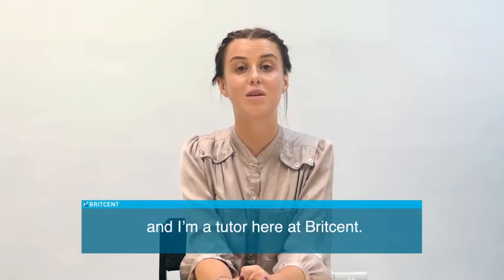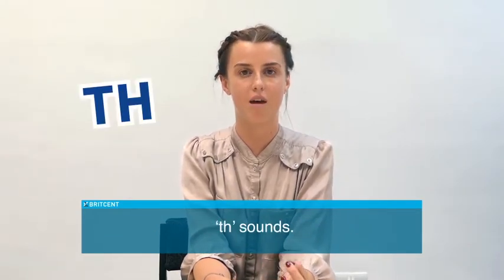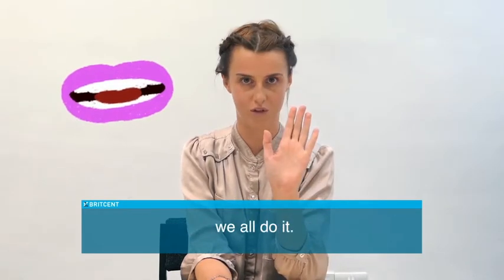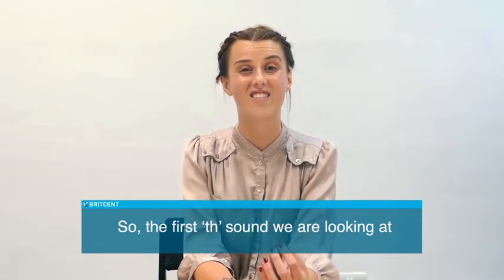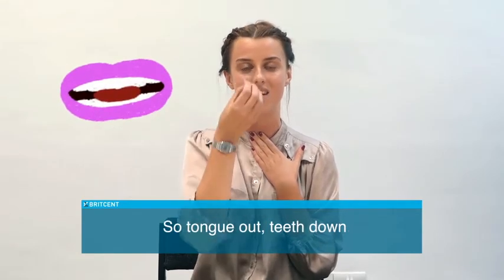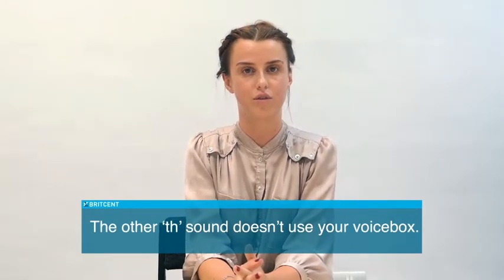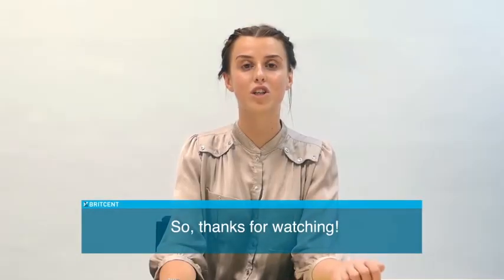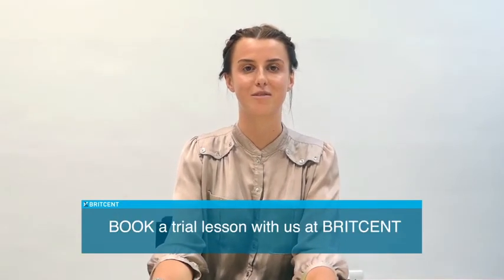영국발음 마스터! 소피 선생님의 th 발음 팁! Learn British Pronunciation with Sophie! /th/ sound! :)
*소피쌤의 발음레슨! th 발음~!

크... 한글에 없는 발음을 배울 때 정말 어렵죠 ㅠㅠ
오늘은 정말 많은 연습이 필요한 /th/ 발음을 알아볼게요~!

사실 드물긴하지만 몇몇 영국인들은 th 발음이 귀찮아서 /s/ 나 /f/ 로 발음하기도 한답니다 ㅋㅋ

소피 선생님이 가르쳐주시는대로 하나하나 따라해보세요! ^^
무한연습은 필수!

브릿센트가 궁금하시다면?

브릿센트 선생님과 1:1 영어 수업을 원하신다면?